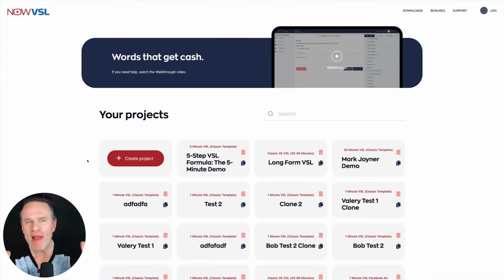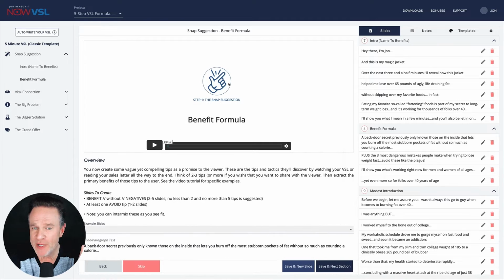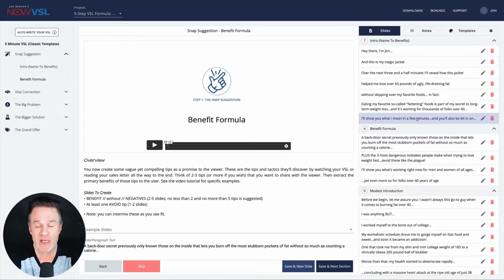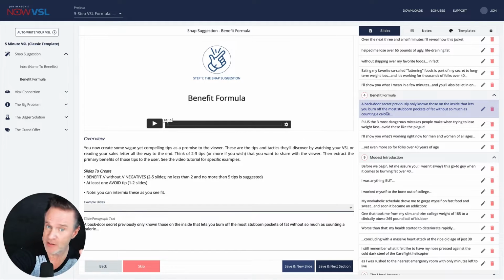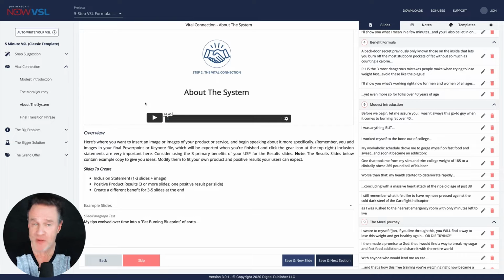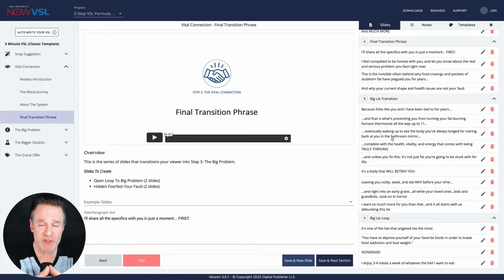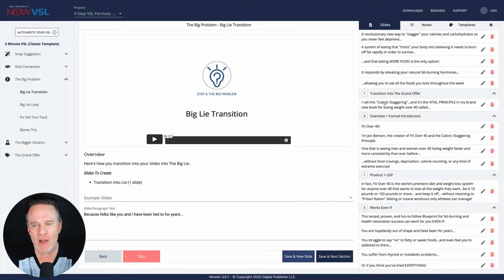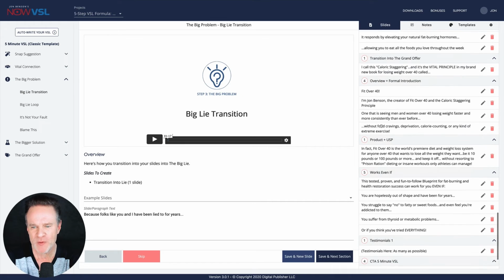5 Minute VSL Formula: Short, Sweet & Sacks of 💰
Write your next VSL with my new AI VSL course ChatVSL: ➡️

This 5 minute video sales letter works really well on a landing page or at the top of your sales page.

It's a 5 minute little persuasion workhorse.

And, it's easy to create, powerful to use.

Use it, and you'll see your conversions improve.

Why?

You're creating your credibility, building rapport and building anticipation and curiousity for your offer by pouring on the benefits.

Use this VSL to get your prospects primed and eager to read your sales page, watch your webinar, etc.

🔥 Resources 🔥
Click this link to get the $50M Sales Page and all my other freebies.